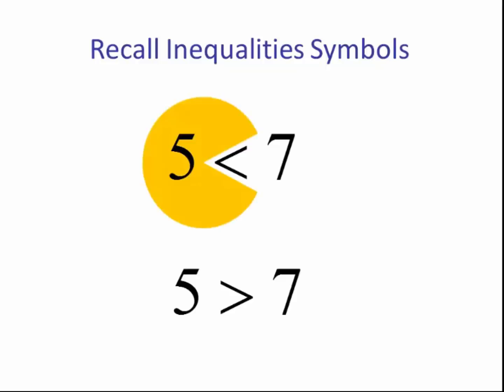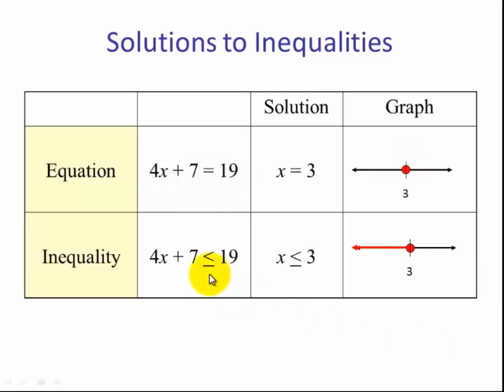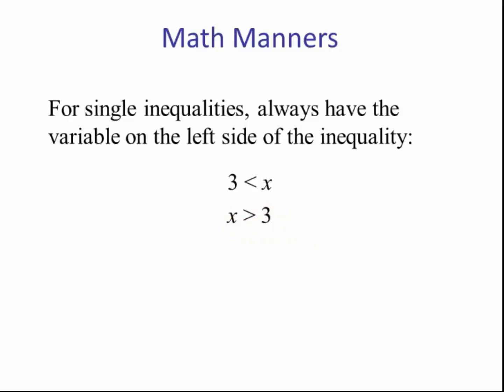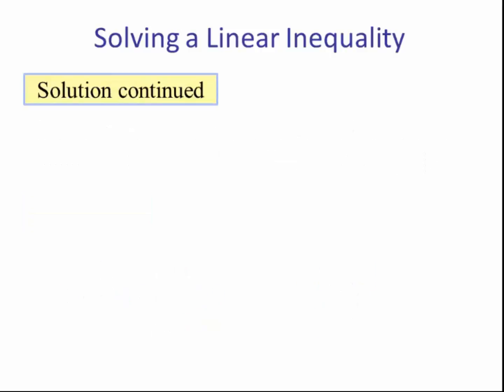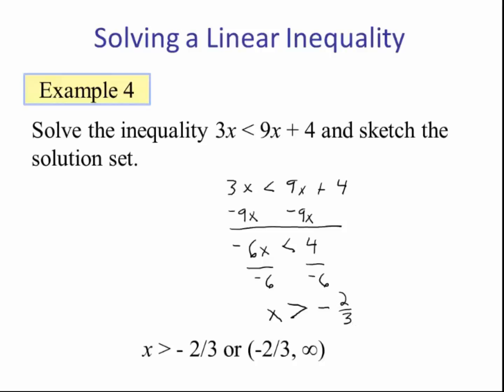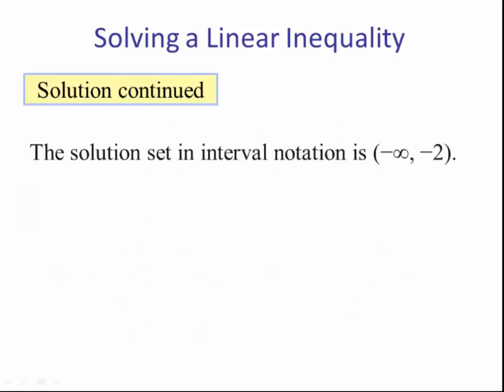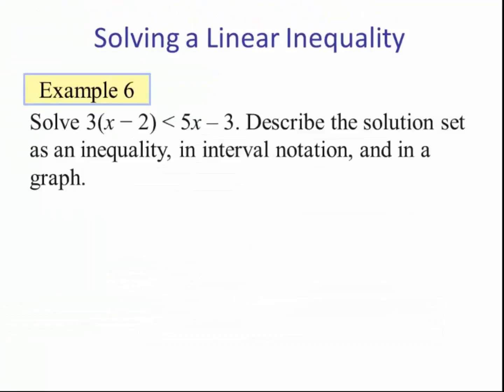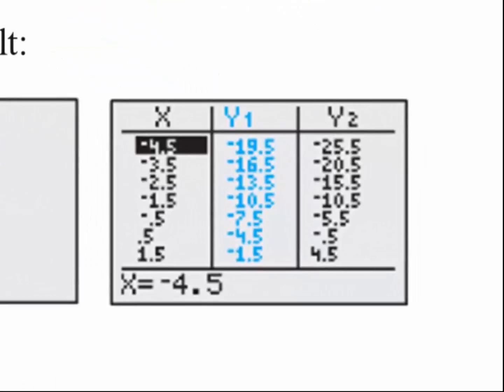Solving Linear Inequalities in One Variable Part 2